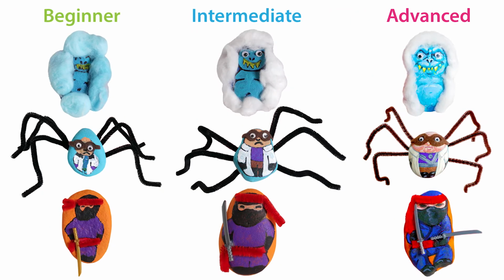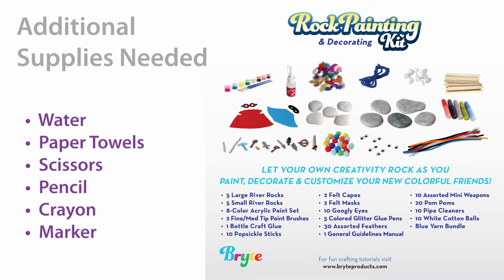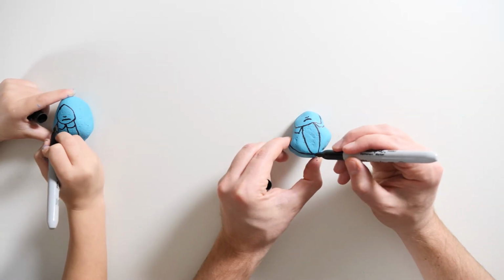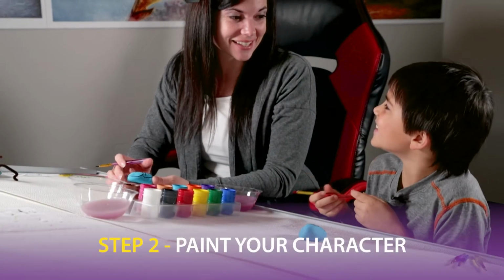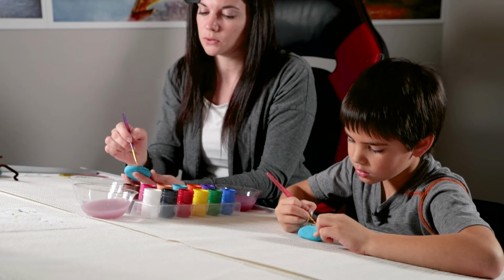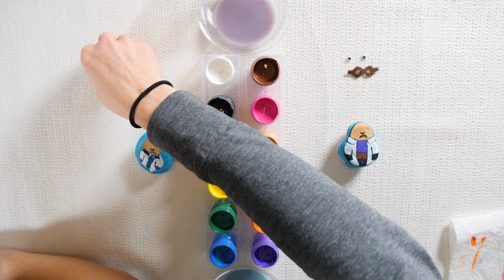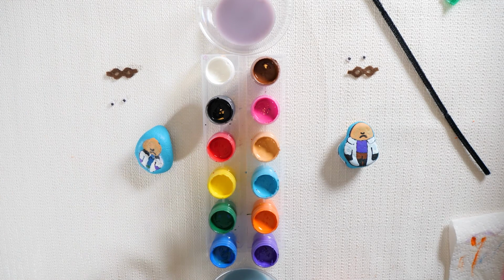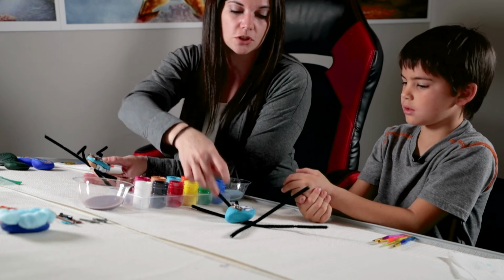Superheroes & Villains Rock Painting Kit - Spider Scientist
Presented by Christie & Logan

Grab the paints, markers and accessories to create your very own villain character, Spider Scientist, using Bryte Products' Rock Painting Kit or any other materials you can gather! This step-by-step tutorial video is designed for beginners as well as intermediate rock painters, and will walk you through the process of turning ordinary river rocks into amazing superhero or villain characters. Follow along exactly or forge your own path. The sky is the limit!

Good luck, little villains! Let the creativity commence!